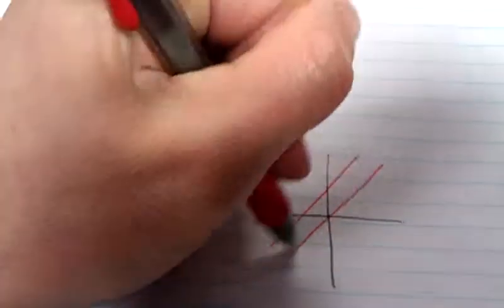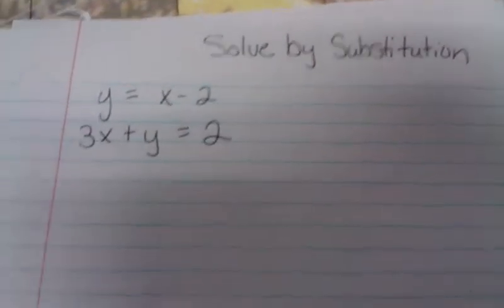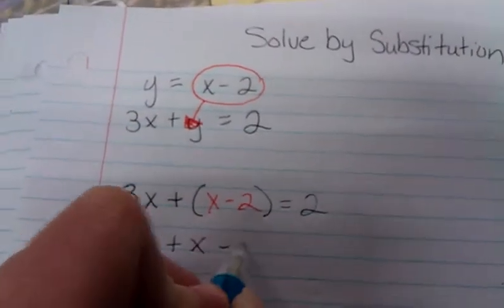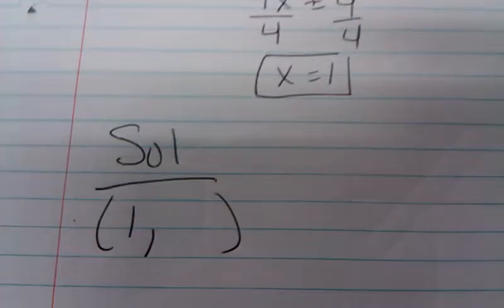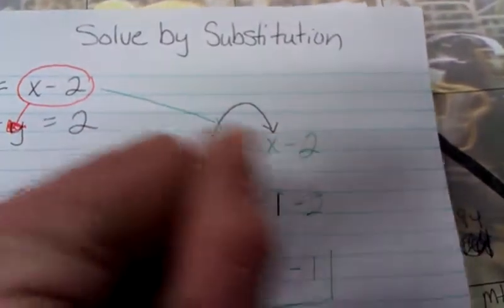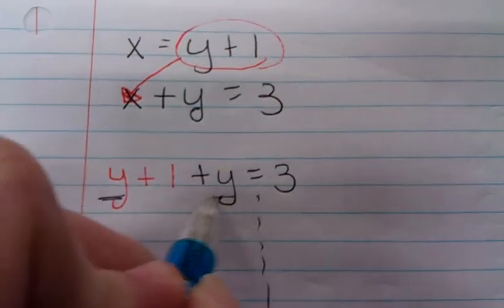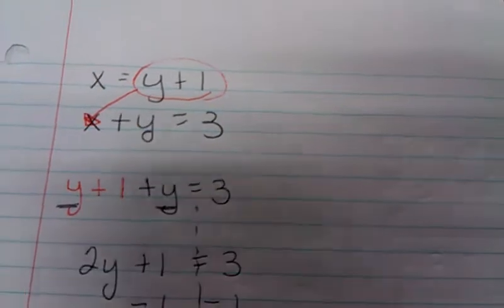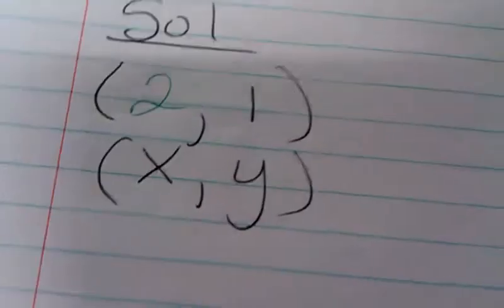solving systems by substitution